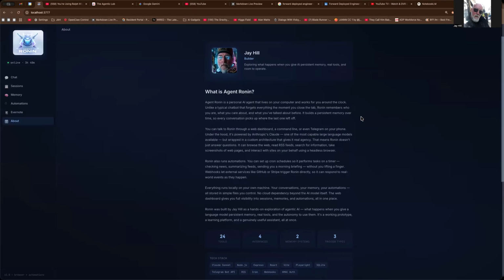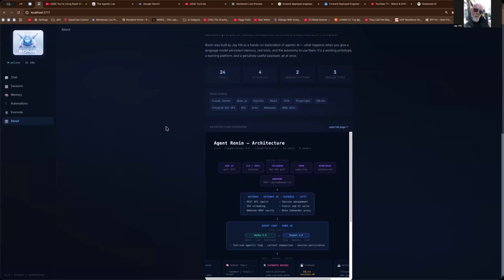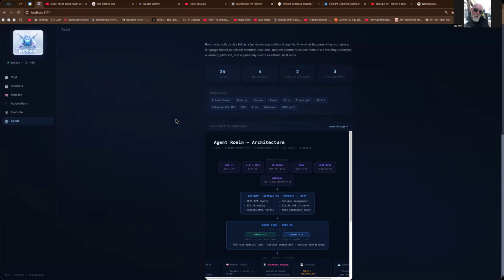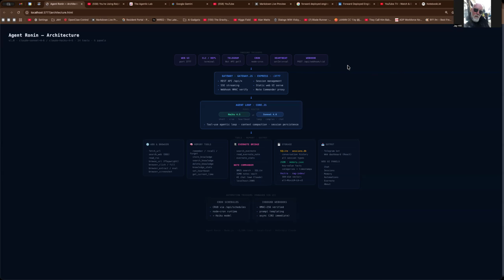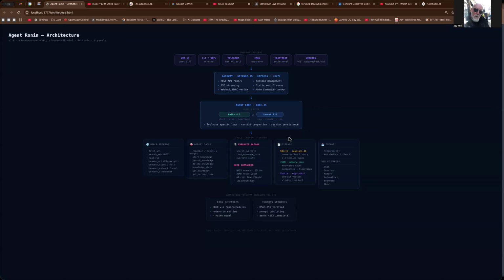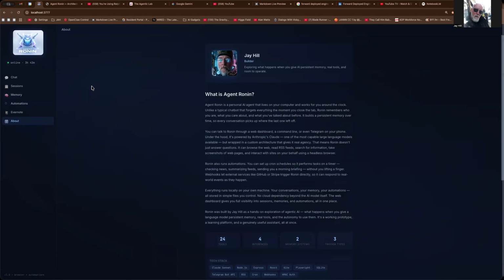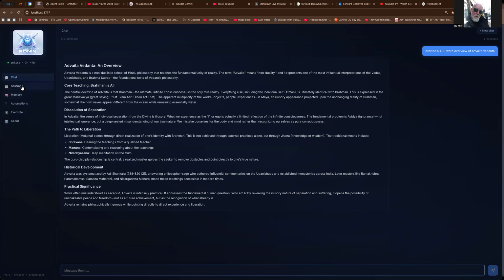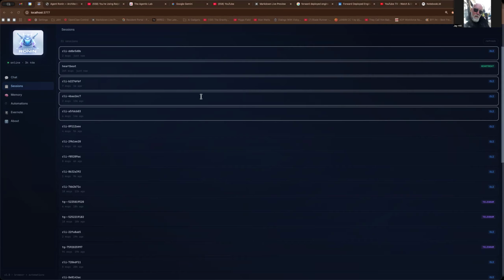Behold! Agent Ronin.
Agent Ronin is a fully autonomous personal AI agent running locally on my machine — not a wrapper around ChatGPT, a hand-rolled system built from scratch.
It runs 24/7 as a daemon and is reachable four ways: a web dashboard, CLI, Telegram bot, and inbound webhooks from external services. Every interface shares persistent memory — key-value for facts, vector-based semantic search for knowledge, and full conversation history across sessions.
Under the hood it's Claude Sonnet 4.6, with automatic model routing: simple queries get Haiku, complex reasoning gets Sonnet. Cron jobs and heartbeat tasks always run on Haiku to keep costs low.
The tool set is substantial — web search, RSS, full Playwright browser automation (click, fill, extract, screenshot), RAG knowledge storage, and a live bridge into my Evernote vault via a second app (Note Commander) running alongside it. Webhooks let GitHub, Stripe, or anything else trigger it on real-world events.
The web dashboard has panels for Chat, Sessions, Memory, Automations (webhooks + cron), Evernote search and AI chat, and an About page.
Everything is local, file-based, no cloud dependency beyond the API. About 3,500 lines of Node.js, built iteratively over a few sessions.